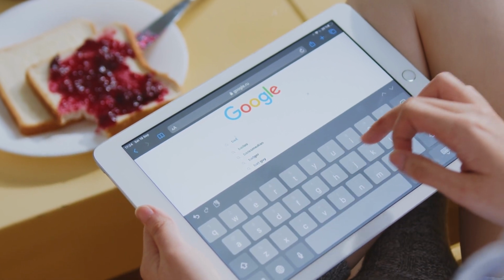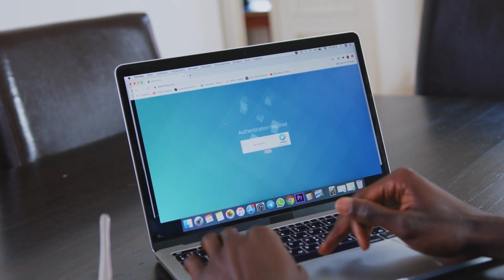eCommerce SEO in 2023 : 8 tips from SEO Veteran to help you start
No one ever goes to the second page of a Google Search. That’s why it’s so important that your brand’s website has a strong Search Engine Optimization strategy, and appears on top of page. We had the pleasure of having Kaushal Thakkar, Founder and Manager of Infidigit to share why SEO is important and tips for your website to be first on the Google Search Result.

Dr Tech is an online store builder that let you build modern and sales-optimised online store.

Timestamps :

00:00 : INTRO
00:53 : What tools to assess seo
02:27 : How to optimise my website for seo
04:03 : What is off site SEO
06:29 : Should i focus on off page or on page seo?
07:44 : What should an ecomm website do to maximise seo
07:56 : Is there a routine to do for seo?
09:05: Seo mistakes to avoid
10:06 : Last seo tip
10:24 : Dr Tech app to help you with SEO
10:58 : OUTRO